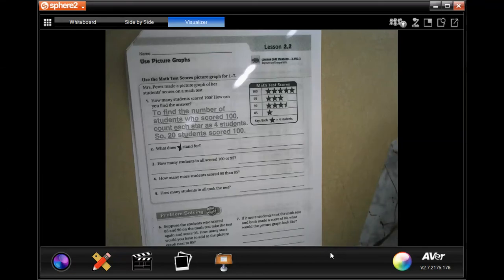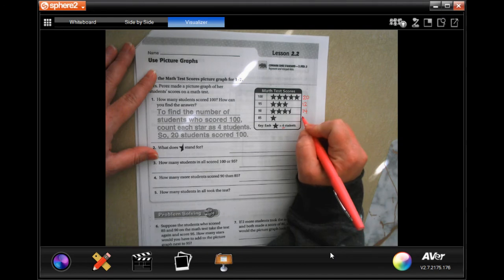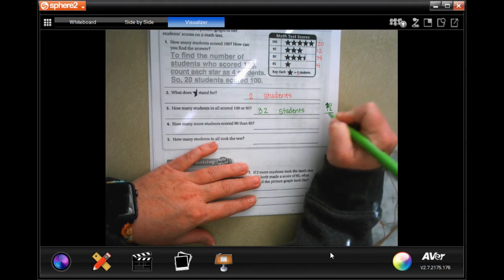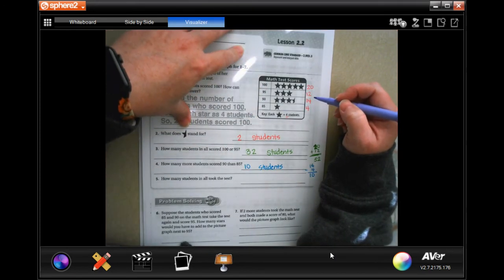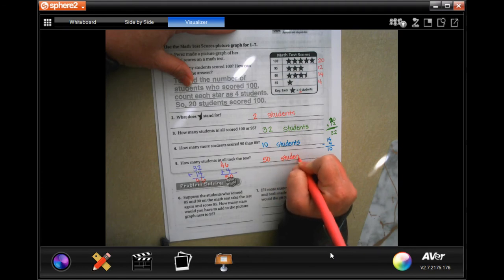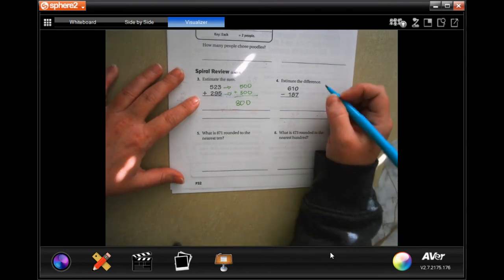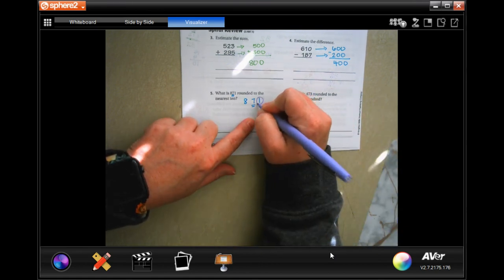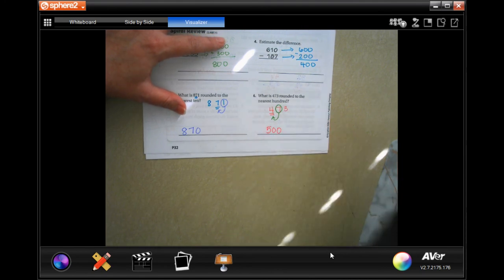3rd Grade 2.2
Use Picture Graphs